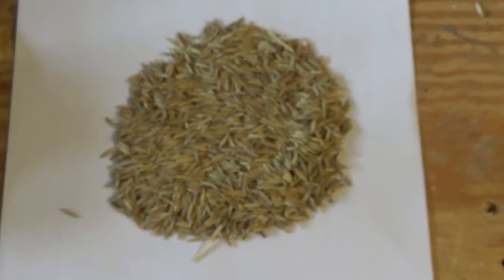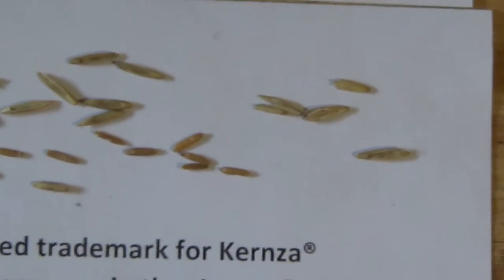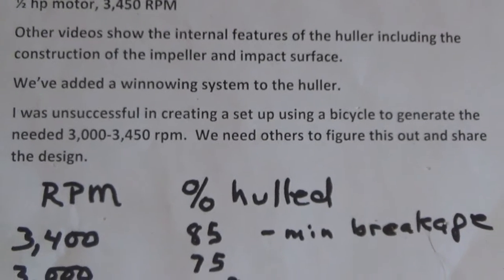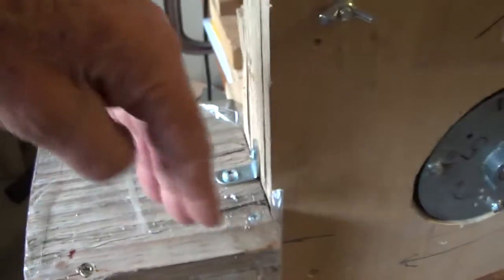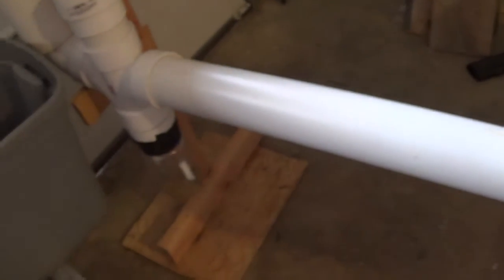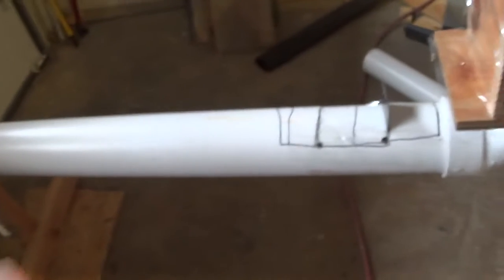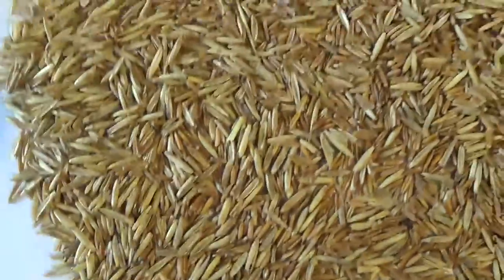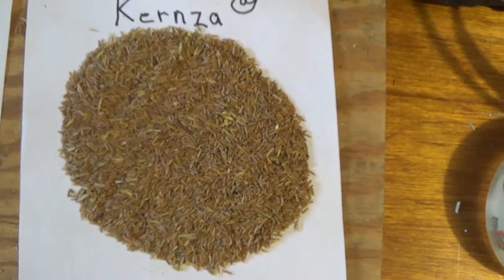De hulling perennial wheat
Brill Engineering was asked to verify if our home made impact huller could de-husk Kernza ® , a perennial wheat.  The grain was submitted by Sprout Labs which plans to create and sell kits based on this design.  We were very successful reaching around 85% hulling rate at 45 pounds per hour.  Now we need someone to design a method of using a bicycle to generate the needed 3,000+ rpm.
Don,